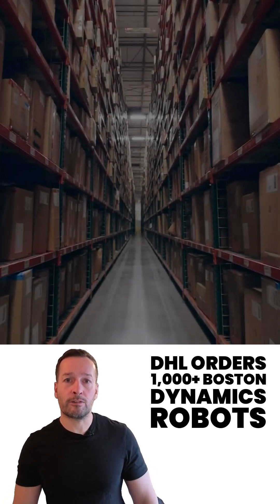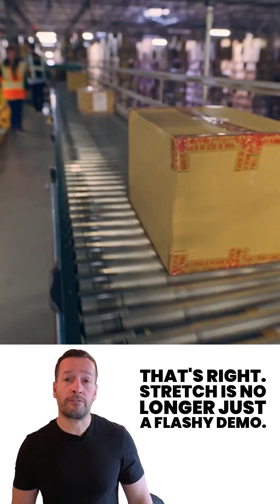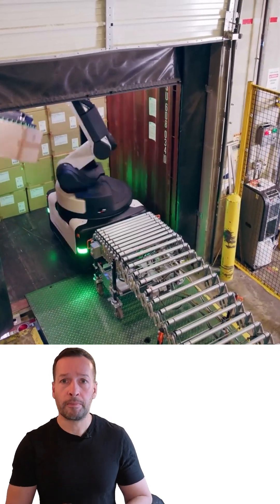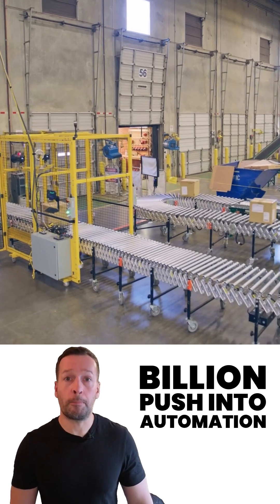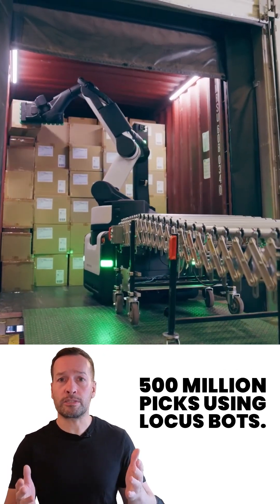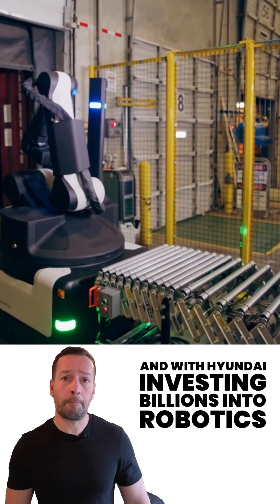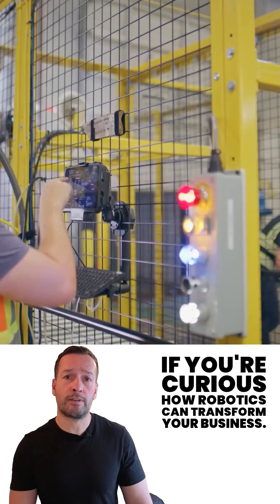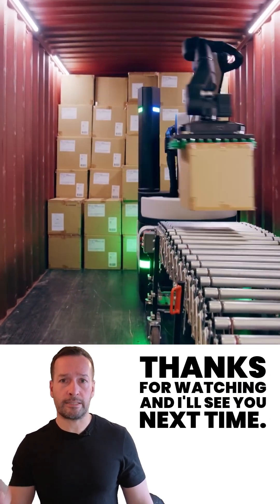DHL Orders 1,000+ Boston Dynamics Robots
📦 Boston Dynamics robots are officially going to work — at scale! DHL has announced a massive deployment of over 1,000 Stretch robots across North America, the UK, and Europe by 2030. 🚚

In this episode of Robot News, we dive deep into how DHL’s €1 billion automation strategy is reshaping the logistics industry — with Stretch robots now unloading up to 700 cases per hour, this is no longer a demo — it's real-world robotics in action.

DHL’s partnership with Boston Dynamics, Locus Robotics, Geek+, and AutoStore already includes over 7,500 warehouse robots. With over 500 million picks and counting using LocusBots, this is a case study in robotic automation ROI that business leaders can't ignore.

💥 And it doesn’t stop there — DHL and Boston Dynamics are already exploring mobile case picking, one of the most labour-intensive warehouse operations, signaling the next evolution in intelligent automation and human-robot collaboration.

🤖 Whether you’re a business owner, operations director, or industry innovator in logistics, healthcare, retail, or food distribution, this is the robotics update you need to stay ahead.

🧠 Want to learn more about how robotics can transform your business, increase efficiency, and boost profitability? Join my Robot Optimise ROI Workshop and get actionable insights tailored to your industry.

Robot Center – Robotics Consultancy & Integration

Robots of London – Robot Hire & Robot Events
Hire Robot, Rent Robot, Robot Rental, Humanoid Robots, Robot Waiters, Robot Presenters

Robot Philosophy – Robot News, Consultancy & Recruitment
Robot Advice, Robot Insights, Robot Recruiters, and Business Integration for Automation

🎥 This is Robot News | Robotics News | Robot & Robotics News